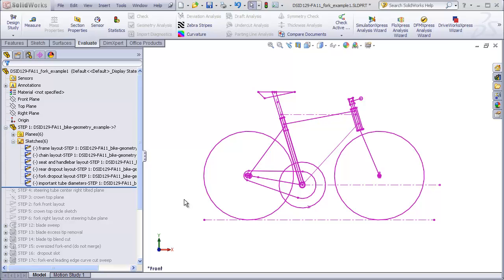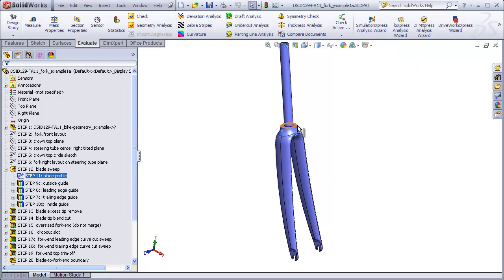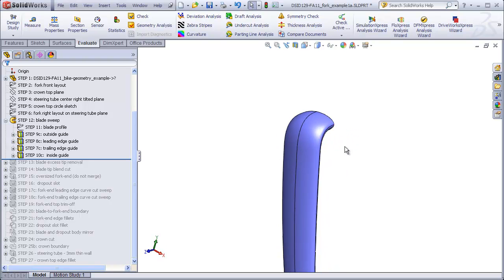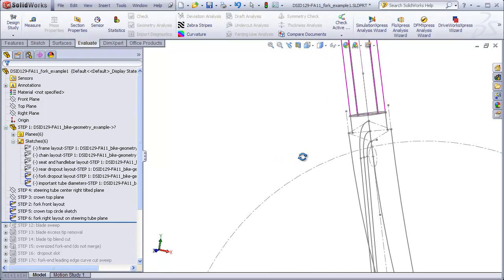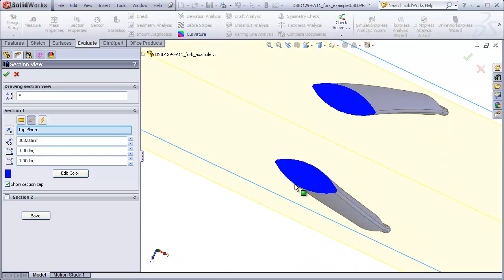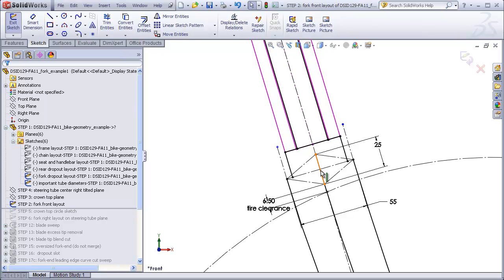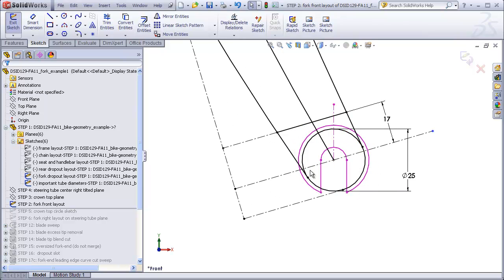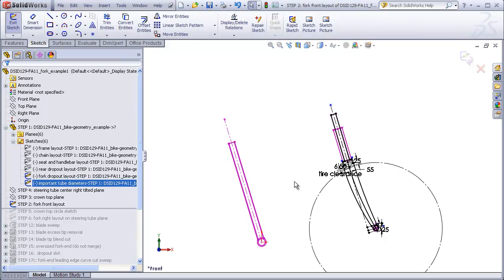DSID129, Project 7, Bicycle Fork, Part 3 - Front Plane Layout